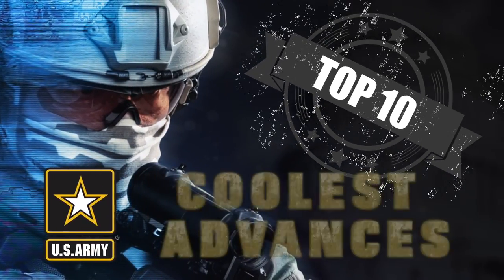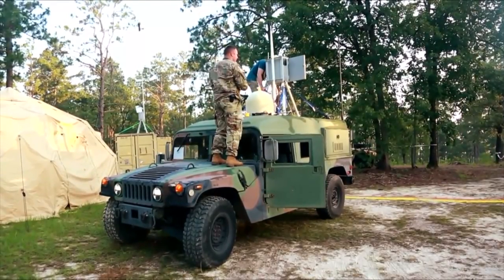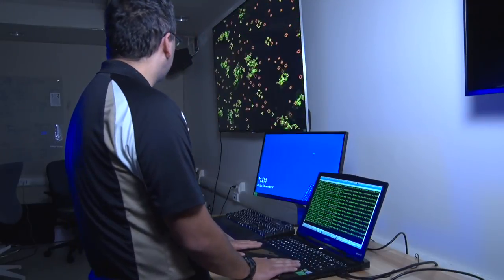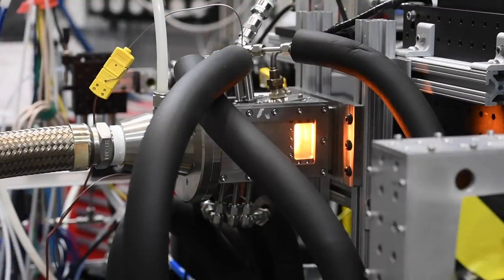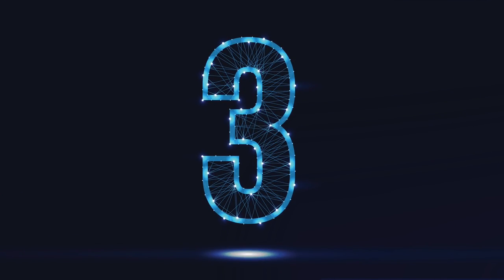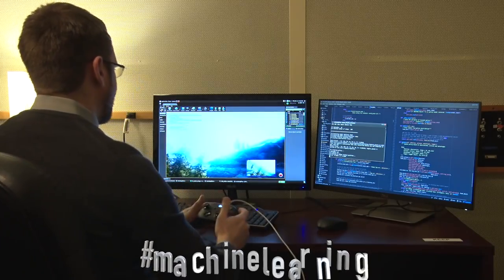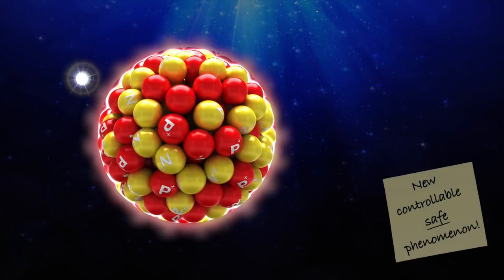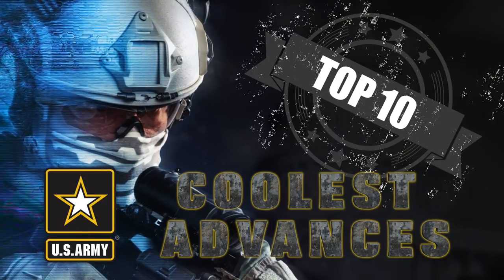Top 10 Coolest Army Science and Technology Advances of 2018!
ADELPHI, Md. (Dec. 17, 2018) -- This year has had its share of science and technology advances from Army researchers. The RDECOM Research Laboratory, the Army’s corporate research laboratory (ARL), has the mission to discover, innovate and transition science and technology to ensure dominant strategic land power.

The lab’s chief scientist, Dr. Alexander Kott, handpicked the “coolest” advances to showcase what Army scientists and engineers are doing to support the Soldier of the future with a “Top 10” list from 2018:

No. 10: Transporting quantum information with minimum distortions

No. 9: Ultra-broadband super-sensitive atomic antenna

No. 8: Brain-like computer solves super-complex problems

No. 7: Peeking inside a gas turbine’s combustor with a strong X-ray

No. 6: Cool coating stops attacks of sand

No. 5: A super-hero nanocrystalline alloy

No. 4: Extreme power for jumping robots

No. 3: New explosive is more powerful than TNT and safer

No. 2: Humans teach artificially intelligent agents

No. 1: Taming the atom